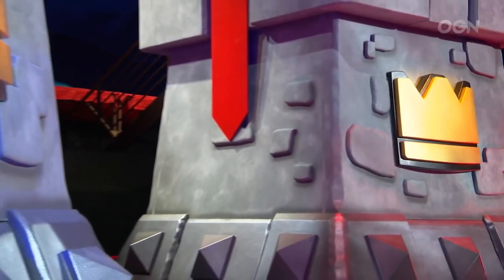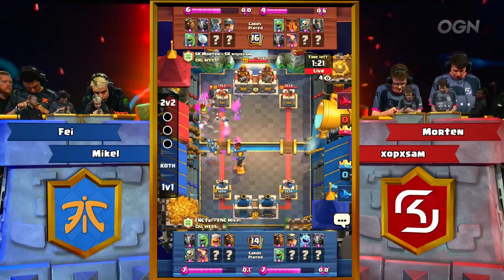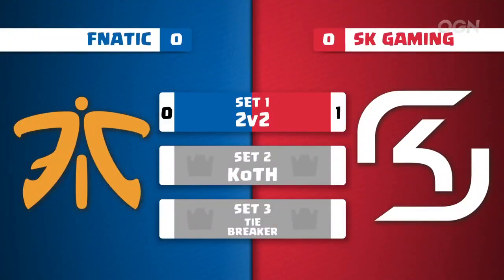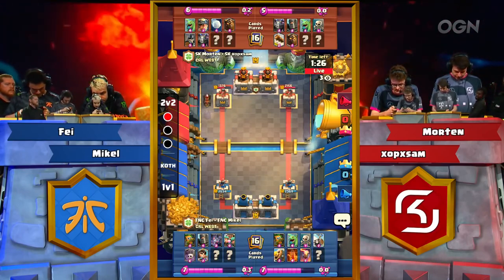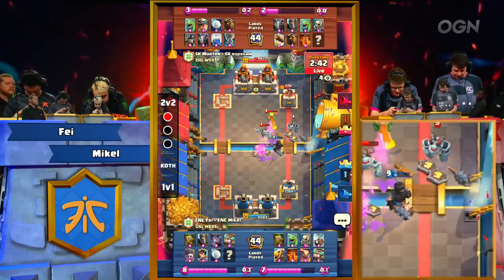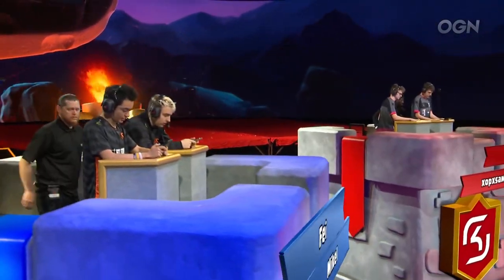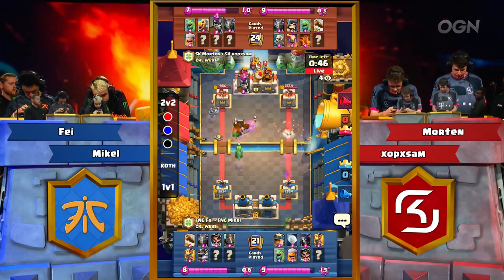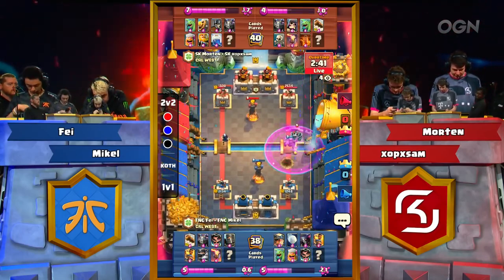CRL West 2019 W3D2: Fei + Mikel vs. Morten + xopxsam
Fnatic's Fei and Mikel take on SK Gaming's Morten and xopxsam in the 2v2 round of Day 2 of Week 3 of Clash Royale League West 2019.

Set details (spoilers):

Game 1 0:22
Fei: Mega Minion, Baby Dragon, Lumberjack, Lava Hound, Skeletons, Inferno Tower, The Log, Poison
Mikel: Lava Hound, Miner, Ice Spirit, Mega Minion, Baby Dragon, Giant Snowball, Lightning, Mini P.E.K.K.A.
Morten: Lava Hound, Mega Minion, Tornado, Miner, Baby Dragon, Giant Snowball, Lightning, Guards
xopxsam: Baby Dragon, Poison, Skeletons, Dark Prince, Mega Minion, Inferno Tower, Lava Hound

Game 2 3:50
Fei: Dart Goblin, Dark Prince, Bats, Rascals, Graveyard, Princess, Freeze, Giant Snowball, Freeze
Mikel: Dart Goblin, Baby Dragon, Skeletons, Skeleton Barrel, Barbarian Barrel, Poison, Inferno Tower, Rascals
Morten: Baby Dragon, Miner, Giant Snowball, Lava Hound, Guards, Mega Minion, Lightning, Tornado
xopxsam: Mega Minion, Dark Prince, Baby Dragon, Skeletons, The Log, Lava Hound, Poison, Inferno Tower

Game 3 8:55
Fei: The Log, Mega Minion, Electro Wizard, Dark Prince, Ram Rider, Mega Minion, Inferno Tower
Mikel: Miner, Giant Snowball, P.E.K.K.A., Ram Rider, Baby Dragon, Lumberjack, Electro Wizard, Lightning
Morten: Baby Dragon, Barbarian Barrel, Guards, Mega Minion, Lumberjack, Royal Giant, Lightning, Tornado
xopxsam: Mega Minion, Giant Skeleton, Baby Dragon, The Log, Skeletons, Inferno Tower, Poison, Royal Giant